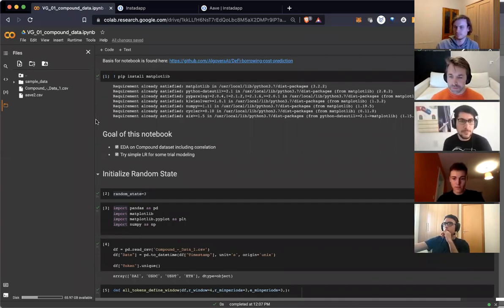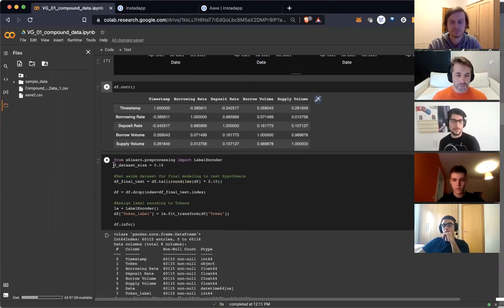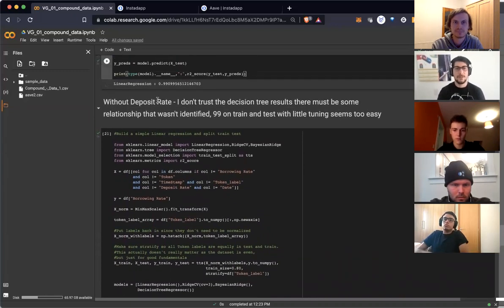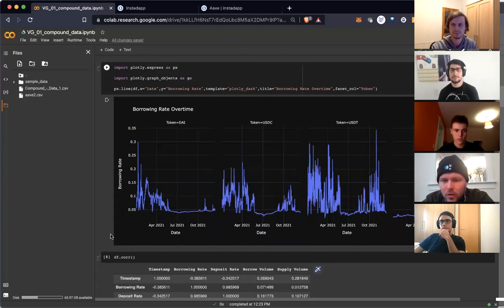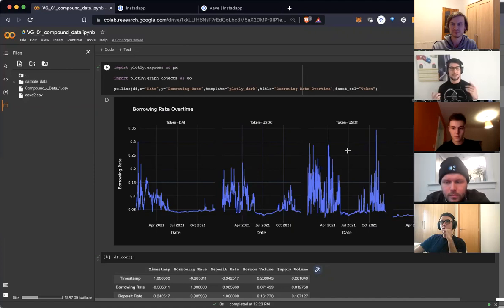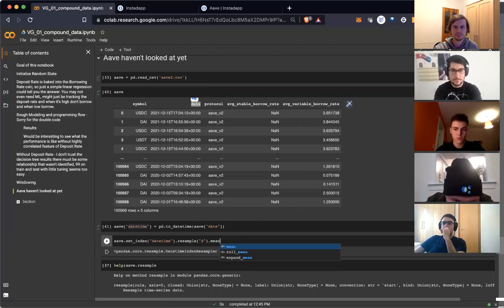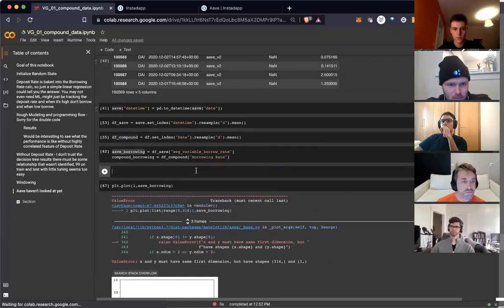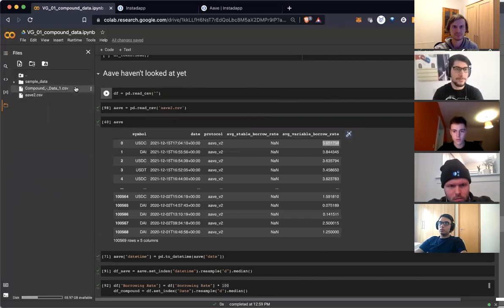Algovera DeFi Hacking W4: Creating our first model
This is the fourth week of our data science hacking series for DeFi data. One of our community members walks us through some progress that they made with creating a model and we talk about next steps to improve the model.